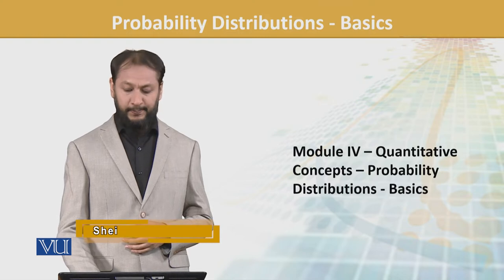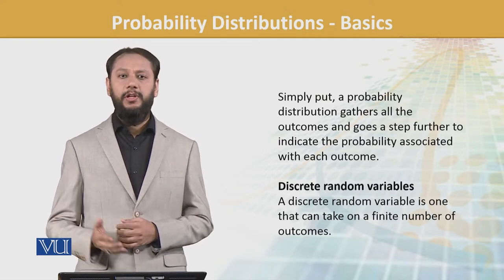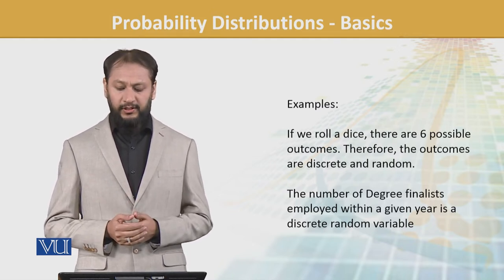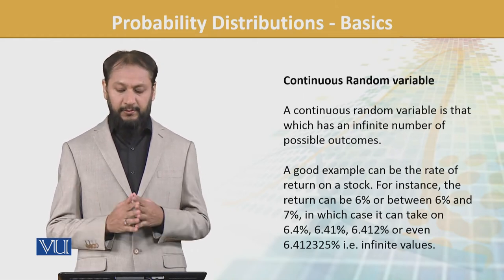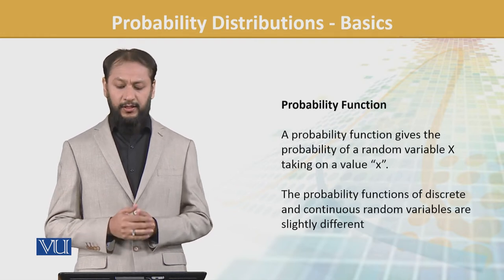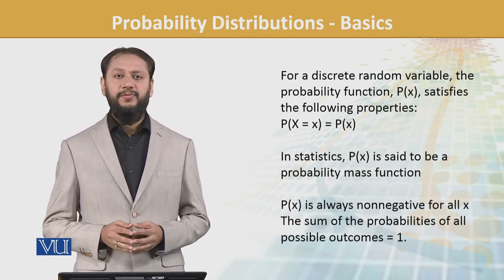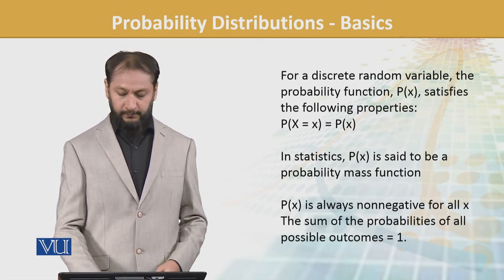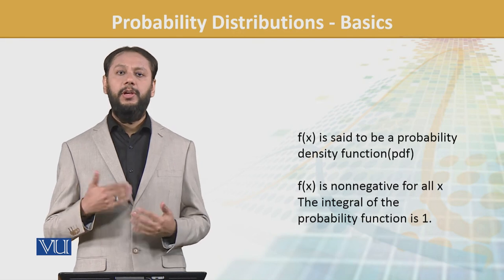FIN702_Topic081 | Financial Risk Management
FIN702 - Financial Risk Management
By Sheikh Umar Saeed